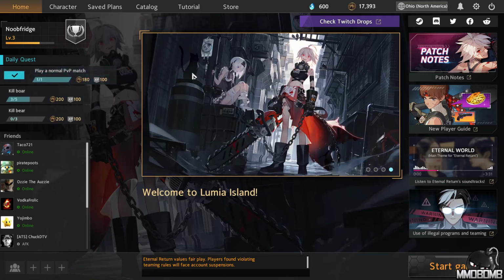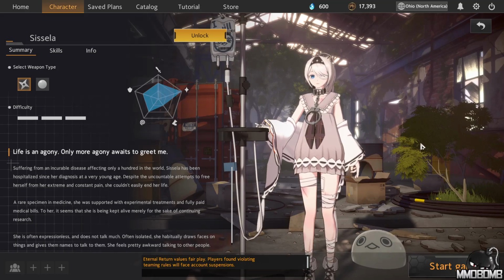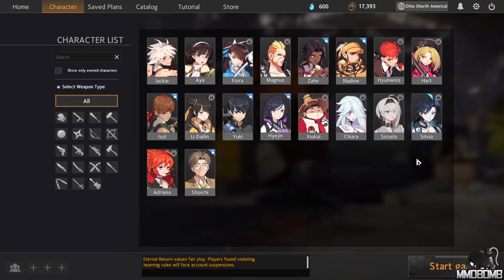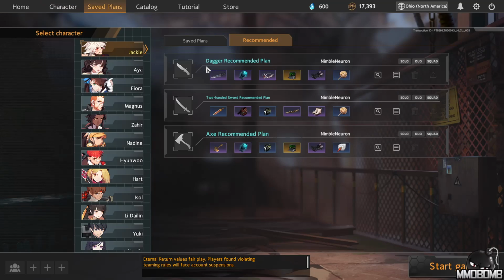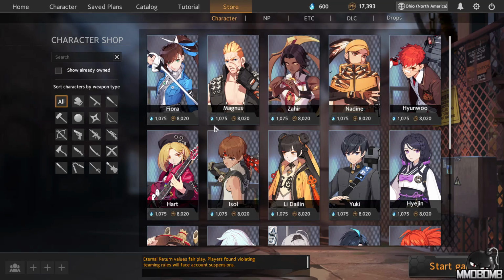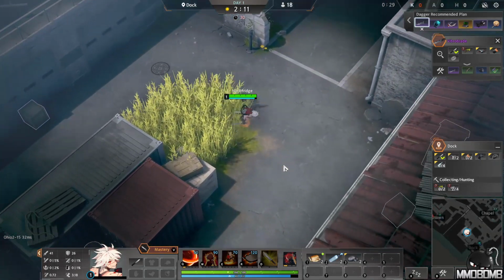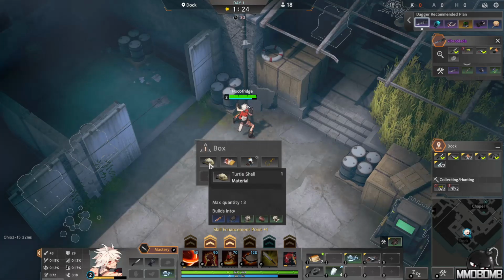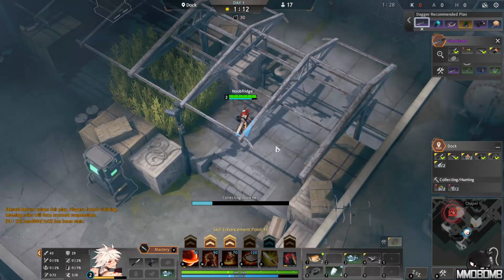Eternal Return: Black Survival - Gameplay First Look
for more Eternal Return reviews, gameplay videos, guides, screenshots, tips, news, and more.

Take on all comers in Nimble Neuron’s free-to-play MOBA/survival/battle royale mash-up Eternal Return: Black Survival. The scientific organization AGLAIA is creating a race of advanced humans with amazing powers and putting them to the test in experimental battles against one another to see who comes out on top!